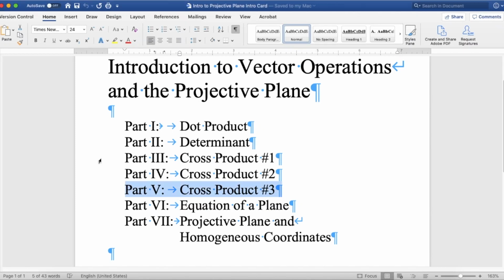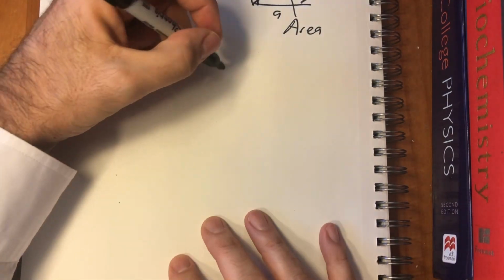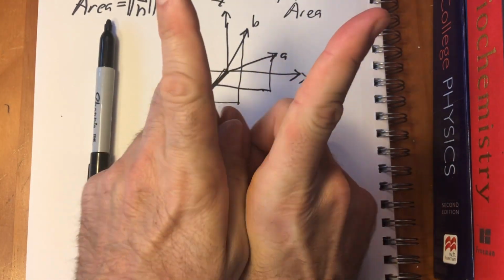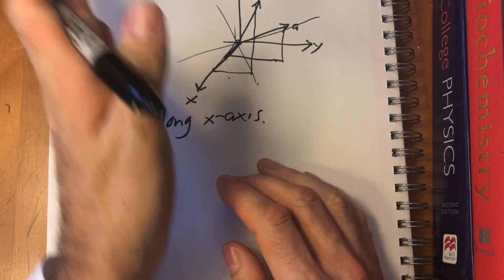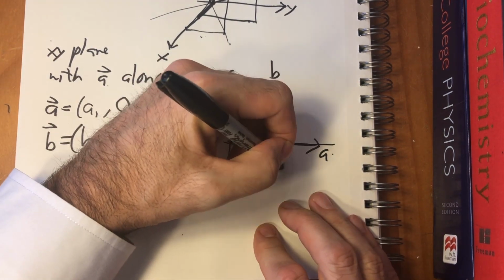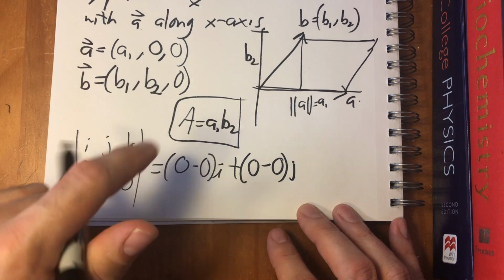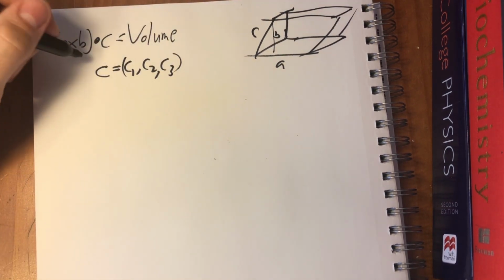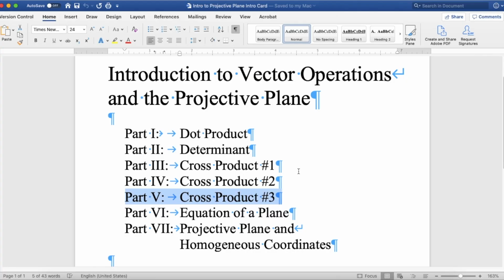Cross Product #3 Explanation and Justification - FLT Proof #4.1.2.3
This series of videos (4.1.2) provides a basic introduction to the projective plane, starting with exploration, explanation, and justification of some basic vector operations.  We are continuing to build a basic foundation with our survey of the topics we must explore far more deeply in order to understand the Proof of Fermat's Last Theorem.  Much of the content of these seven videos you will find nowhere else on the internet.

This video completes our explanation and justification of the cross product, something you will find NOWHERE else on the internet.  In this video we prove that the vector provided by the cross product has a magnitude equal to the parallelogram inscribed by the two vectors.  This explanation is impossible to find anywhere else on the internet.  If you learned *how* to do the cross product without learning *why,* you must watch these videos.

These seven videos build toward an introduction to the projective plane.  The videos are:

Part 1:  Explanation and justification of the dot product.
Part 2:  Explanation and justification of the determinant, and its relationship to the dot product.
Part 3:  Cross Product #1.  Explanation of and justification for what the cross product actually is, something you will find nowhere else on the internet.
Part 4:  Cross Product #2.  Proof that the cross product returns a vector perpendicular to the plane containing the two vectors.  Something you will find nowhere else on the internet.
Part 5:  Cross Product #3.  Proof that the cross product returns a vector with magnitude equal to the area of the parallelogram inscribed by the two vectors.
Part 6:  Equation of a Plane.  Brief explanation of the equation of a plane and the vector normal to a plane.
Part 7:  Projective Plane and Homogeneous Coordinates.

The next videos after these will be:
#4.3  Elliptic Curves over Complex Numbers
#5.  Then a very basic overview of Modular Forms, so he have a basic comprehension of what they are as well.
#6.  With a basic understanding of Elliptic Curves and Modular Forms, I will give you a brief history of the proof, then my basic understanding of Wiles' proof--how does Taniyama-Shimura (every Elliptic Curve is a Modular Form) imply Fermat's Last Theorem.  (This will be the culmination of these first five videos.  I think this video will already do a better job of explaining Wiles' proof in basic terms than any currently on youtube.)

Never mind the girl.  Come for the girl, stay for the math!